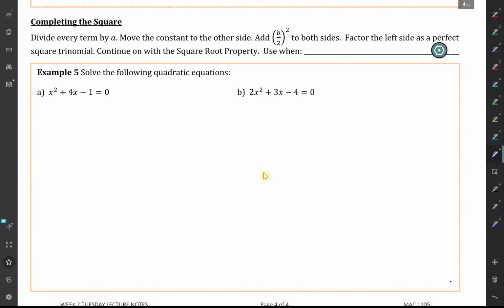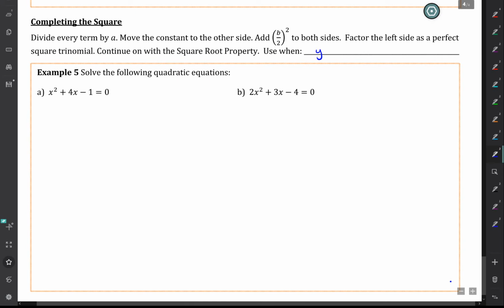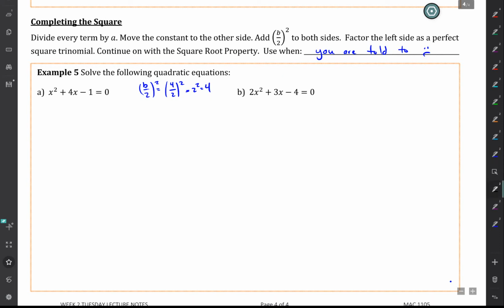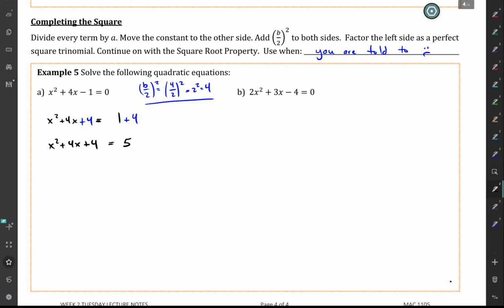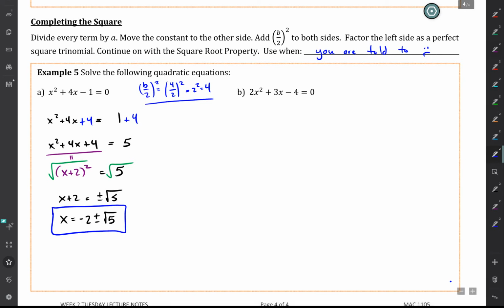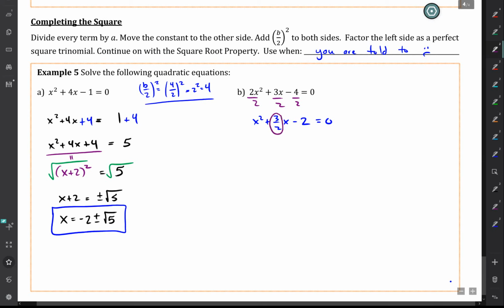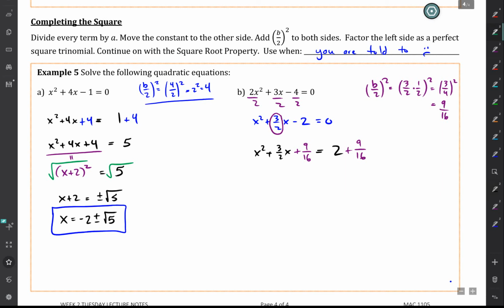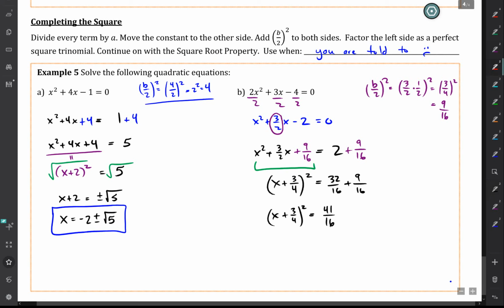College Algebra Week 2 Tuesday Video 7